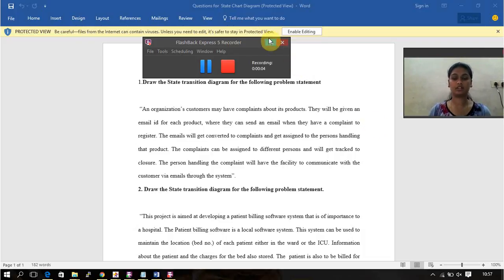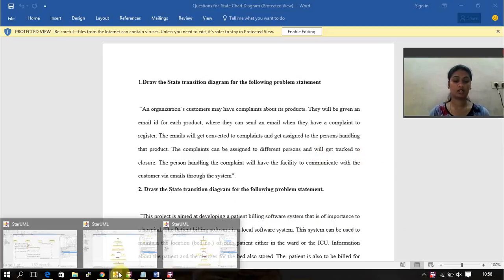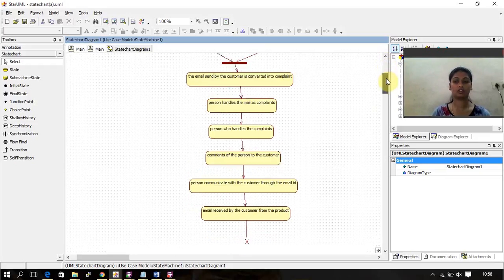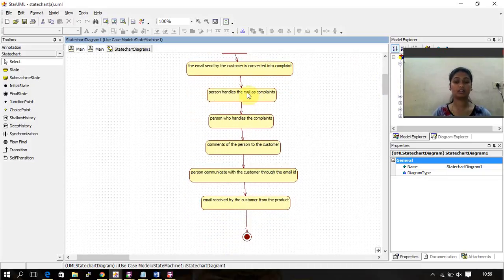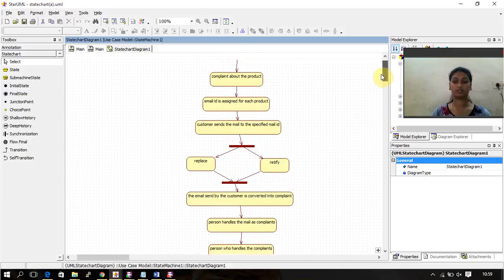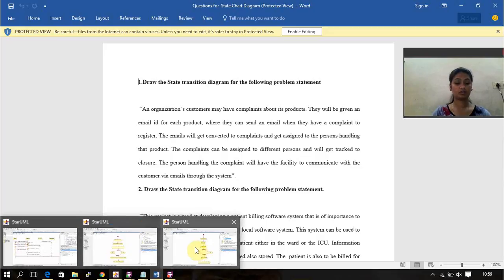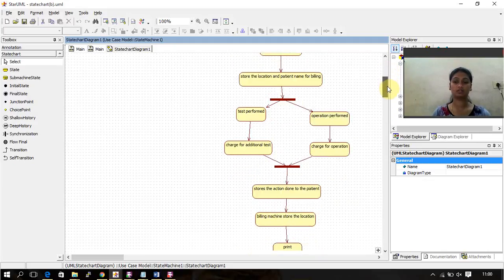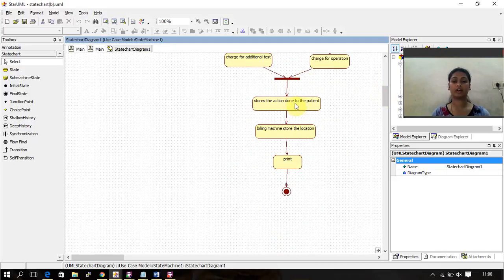ex5 casetools sowmi